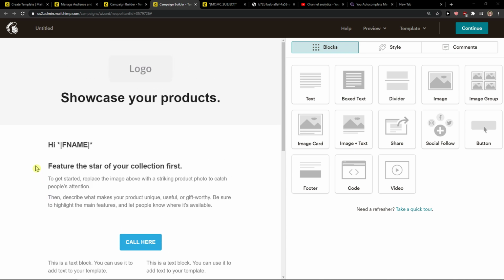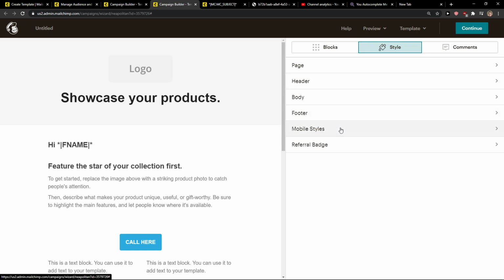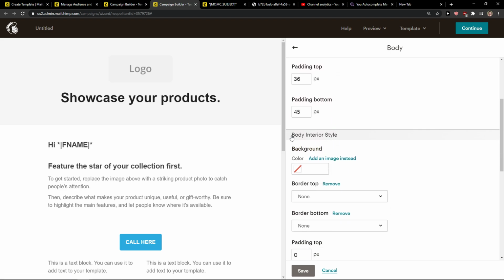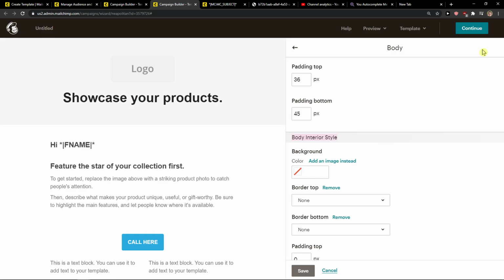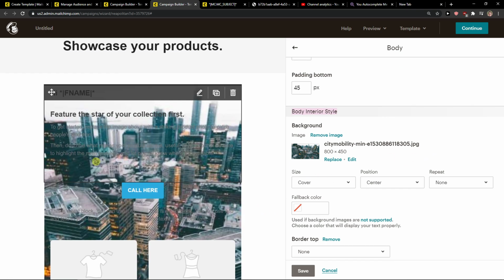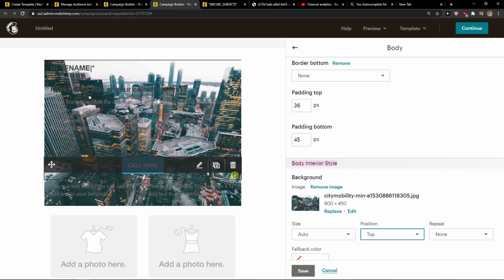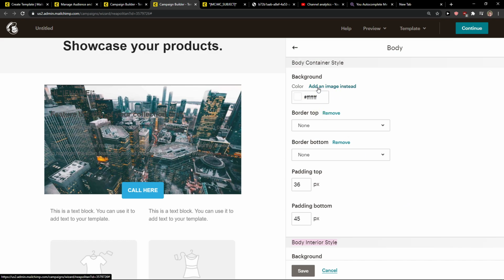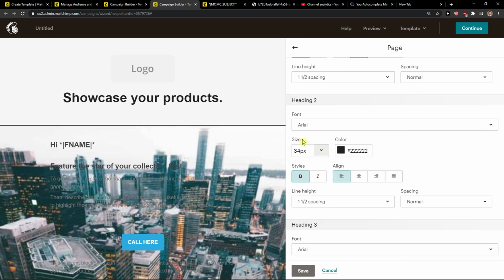How To Add Background Image In Mailchimp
In this video I will show you How To Add Background Image In Mailchimp

GET AMAZING FREE Tools For Your Youtube Channel To Get More Views:
Tubebuddy (For GROWTH on Youtube):